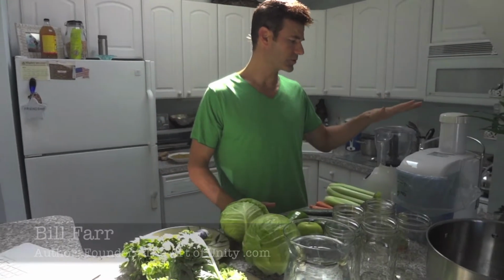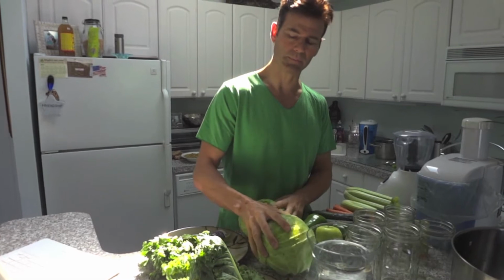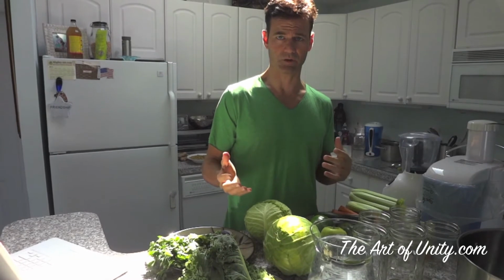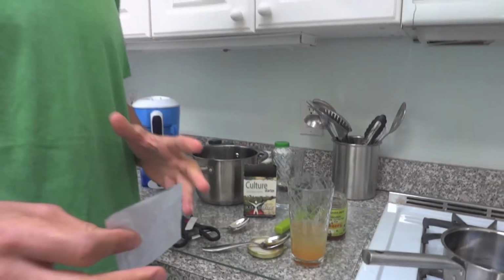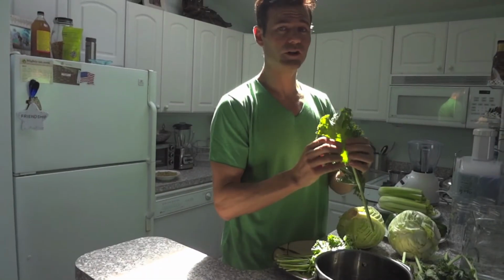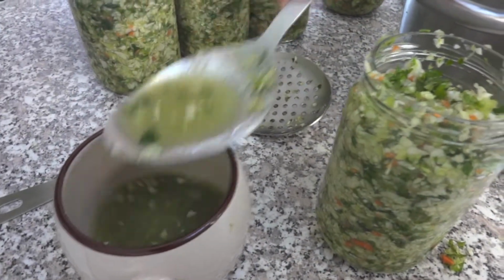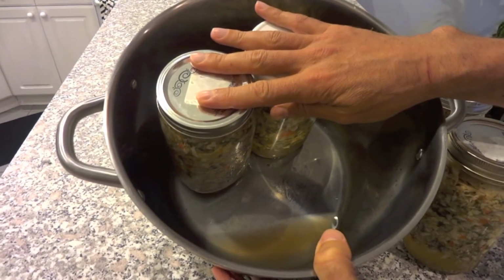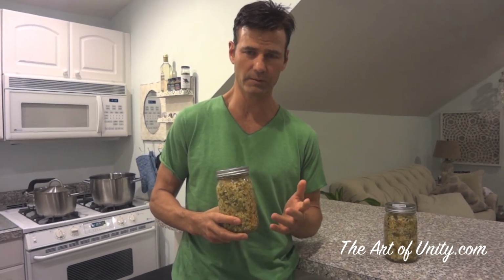How to make Fermented Vegetables - 3/3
Fermented Vegetables, cultured vegetables or fermented foods have incredible health benefits for our body and mind. They have great probiotics and vitamins and minerals.

Fermented (also called Cultured or Probiotic) Vegetables can improve your physical health to improve your immunity, help with obesity, arthritis, cholesterol, indigestion, fatigue and so many other things. Mentally it can help with ADD, ADHD, mood swings, mental clarity, and more.

Just 2-3 ounces can add 10 trillion gut bacteria, which is the same as a whole bottle of many leading probiotics.

- To learn more about my online seminars for Mental, Physical, & Spiritual health go

Videos on spirituality, consciousness, meditation, mindfulness, health and much more.